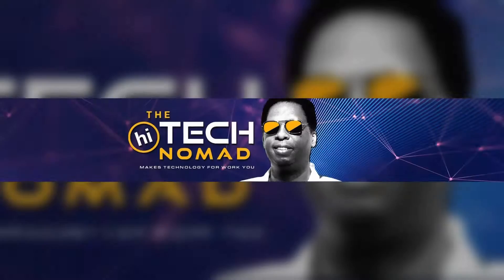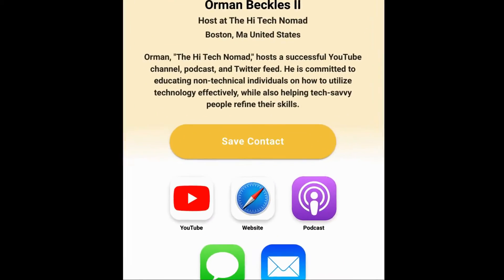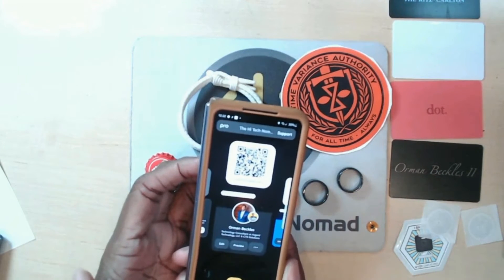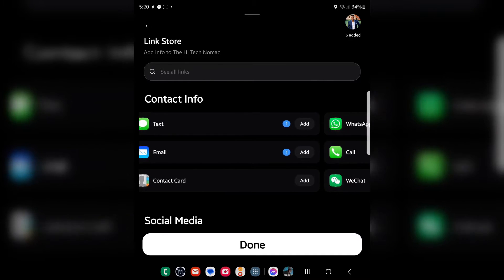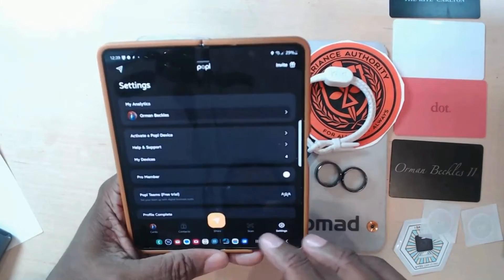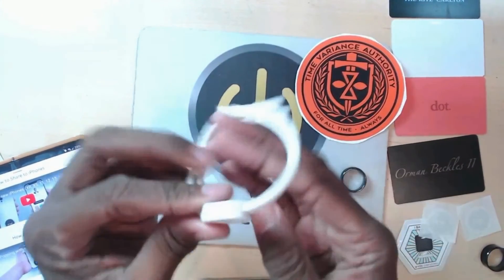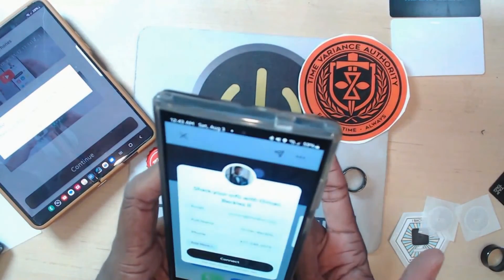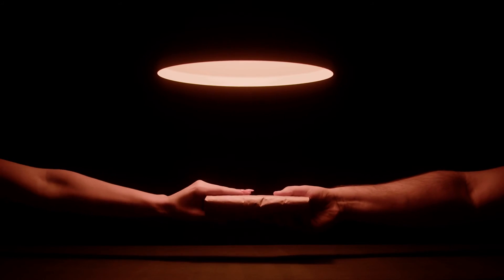How To Create a NFC Biz Card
I'll show you step-by-step how to create an NFC business card that allows you to share your contact information with someone by just tapping your phone case, bracelet, ring or sticker to someones phone.

Say goodbye to paper business cards and hello to a digital option!

Download my FREE Step-By-Step Guide To Creating A NFC Business Card

00:00 Introduction
00:26 What is A Digital Business card?
00:52 NFC Business card
01:05 Free Step-by-step eGuide To Making a NFC card
01:16 How A Digital Business card works
01:55 What You Need To Create
02:20 Hands-On
03:03 Using Popl
03:15 Things you can add to your card
03:52 QR Code uses
04:26 Programming A NFC Device
05:00 NFC Device Demo
07:31 Summary

NFC Items on Amazon

▸ Click the "LIKE" button
▸ Click the "Thank You" button